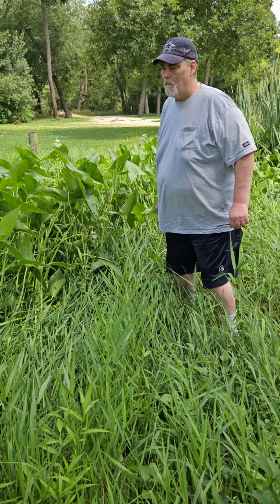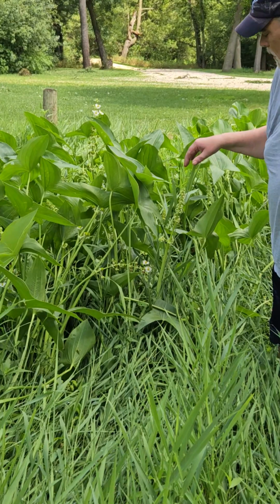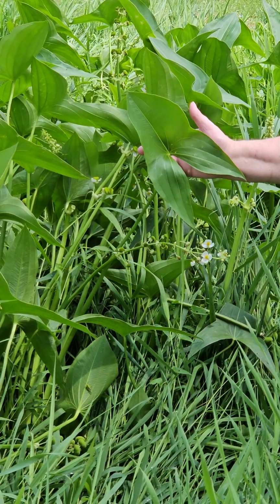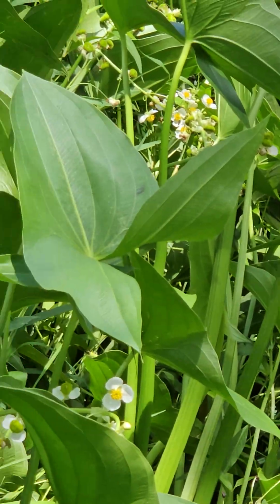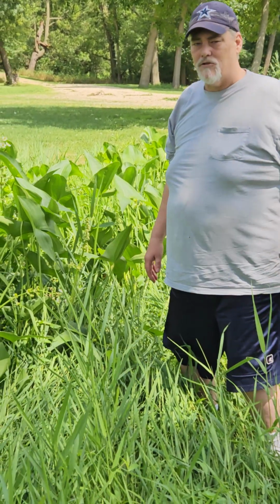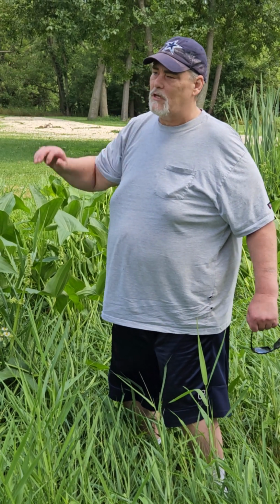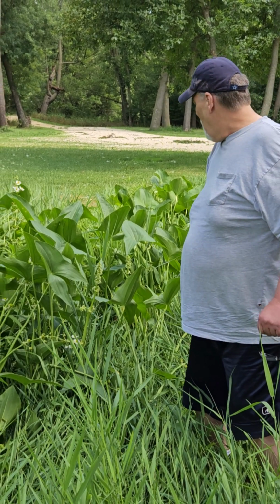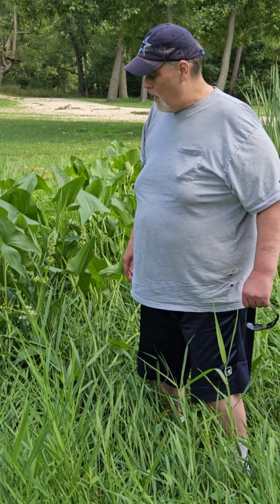Arrowhead and Cattail Rhizomes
Two in One video about 2 different edible plants that serve the same or similar nutritional properties. Tony explains in this video some of them.